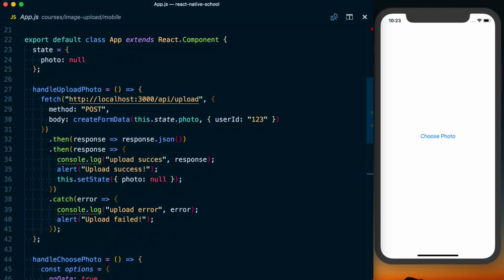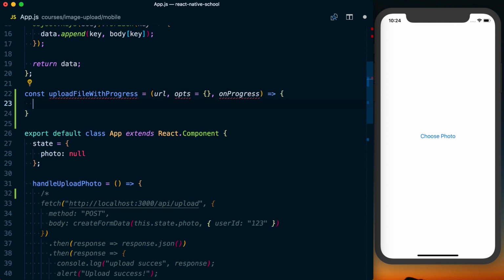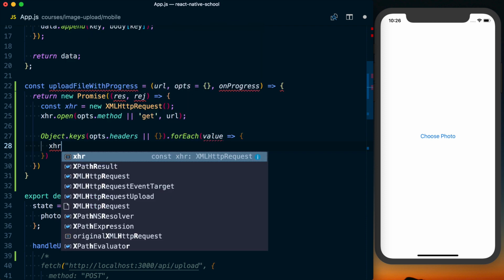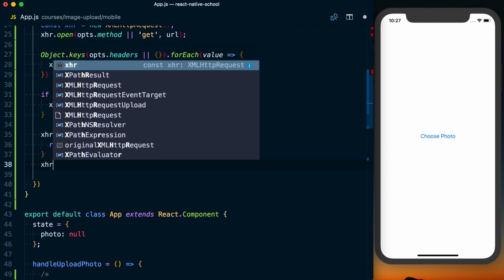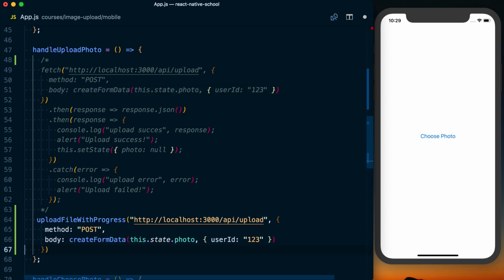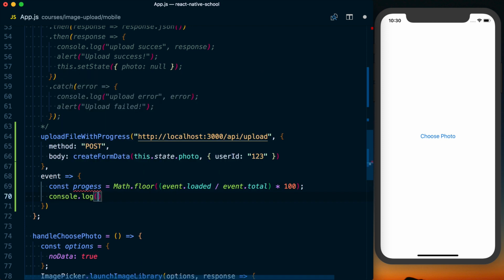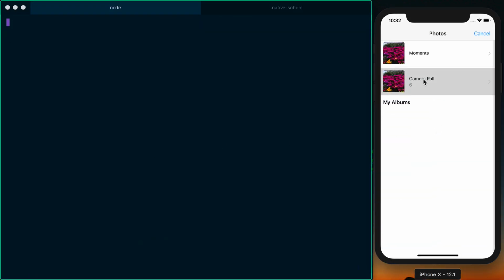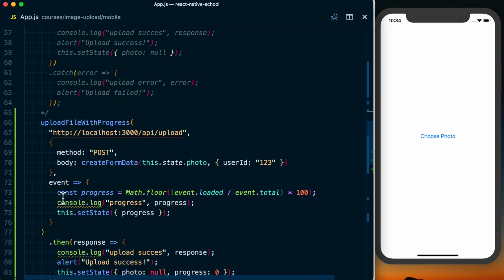Track Upload Progress | Uploading Images in React Native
Learn to upload a photo and tracking its progress.